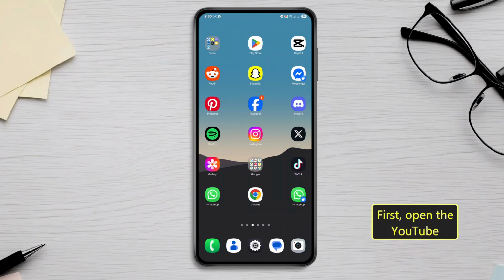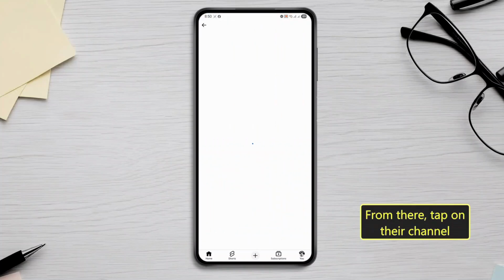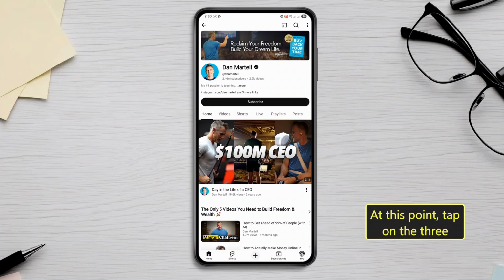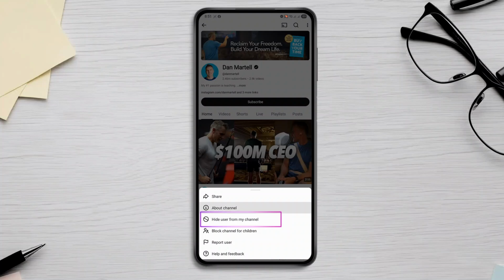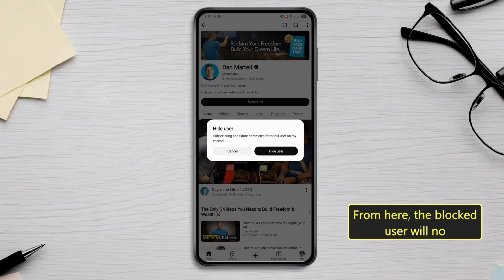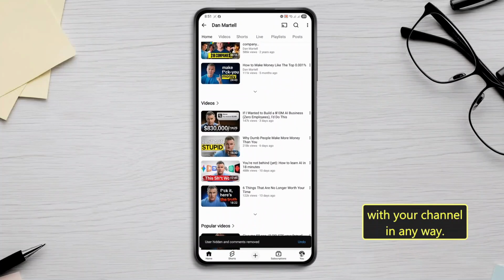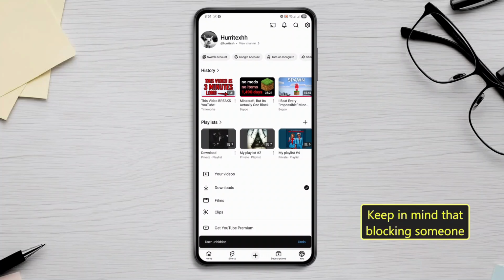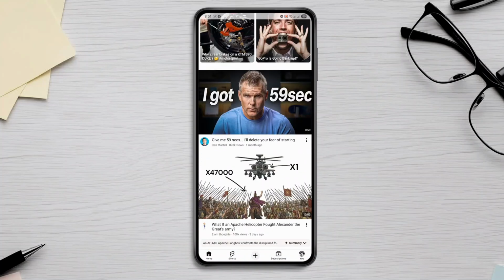How to Block Someone on Youtube in Android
Learn how to block someone on YouTube in Android with this quick step-by-step tutorial. If someone is bothering you in the comments or you want better control over your interactions, blocking users on the YouTube Android app is a simple way to improve your online safety and digital privacy.

In this video, you'll learn how to use YouTube settings on the Android app to block users and manage your interactions. This tutorial also covers important social media tips, including protecting your personal data, improving internet security, and using content moderation tools to prevent cyberbullying and maintain a safer social networking experience on your mobile device.

Timestamps:
0:00 Introduction
0:18 Step 1: Open the YouTube Android App